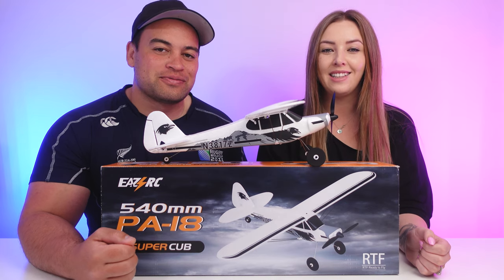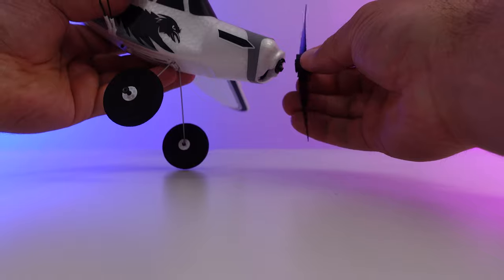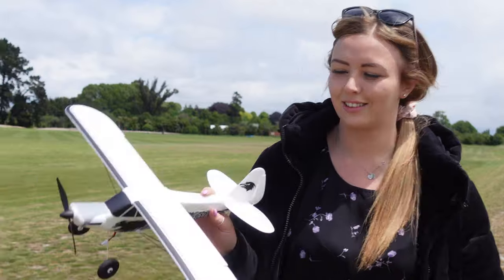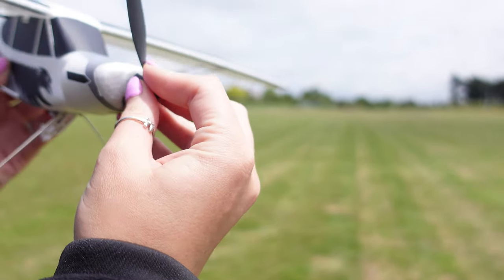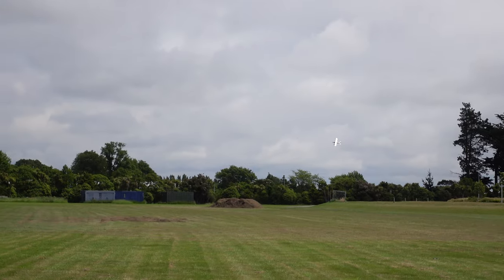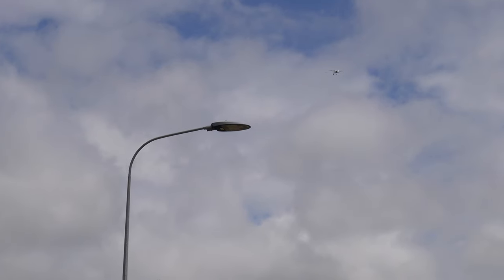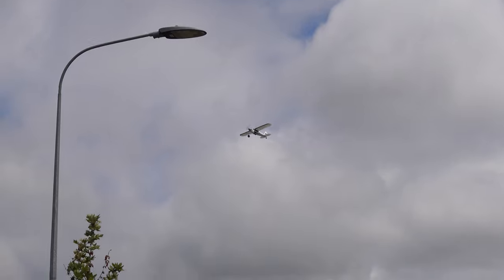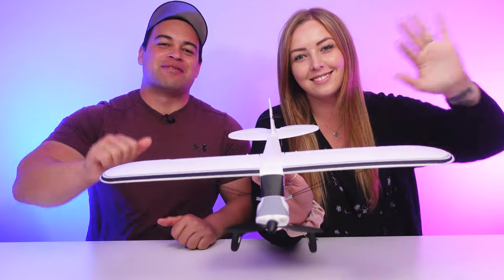CHEAP and EASY way to try RC Planes - 540mm PA-18 Super Cub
This is a great CHEAP and EASY way to try RC Planes! Today Amber flys the 540mm PA-18 Super Cub for her very first time! Will it survive?

⭐SPECIAL THANKS TO OUR KIWI CLUB MEMBERS!⭐
Rc Stinger, Mike Jurnak, Mark Russell, mac11b1, Michael Orr, Bow River RC

Rode Wireless GO II (Mic)

Purchases made from store links may give us some money.